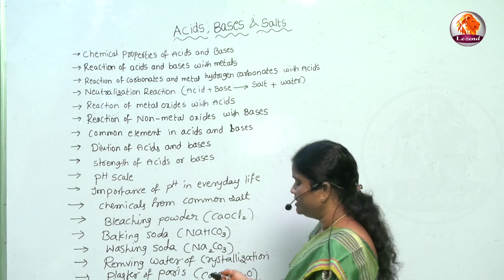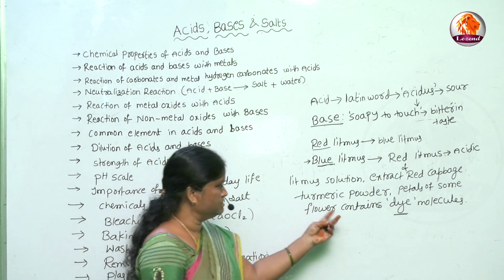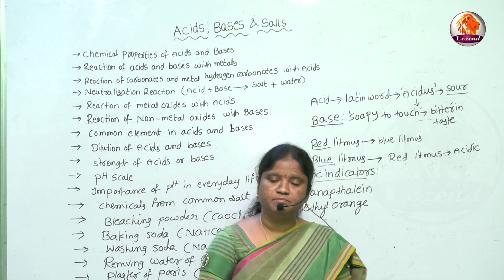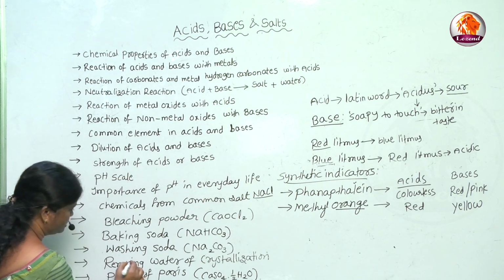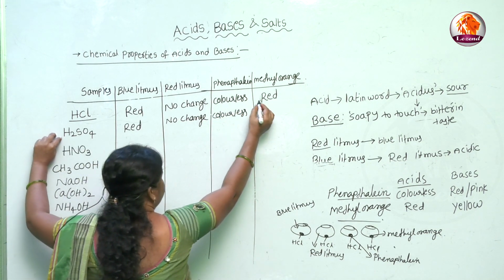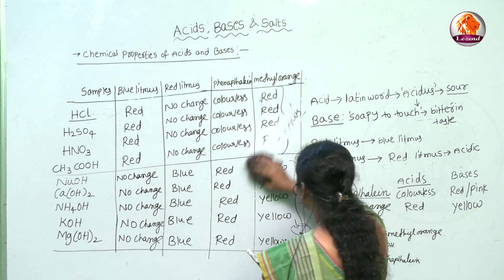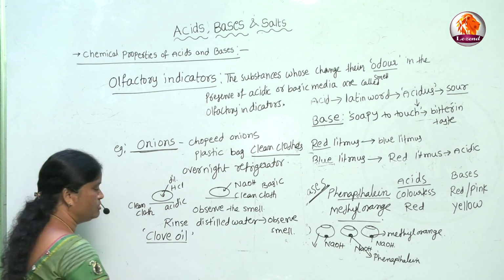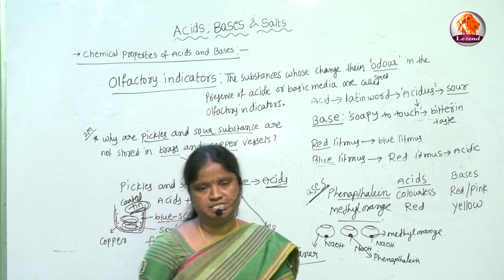Chemistry||Acids,Bases & Salts Topic||Class-8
Chemistry||Acids,Bases & Salts Topic||Class-8||Lezend Classes